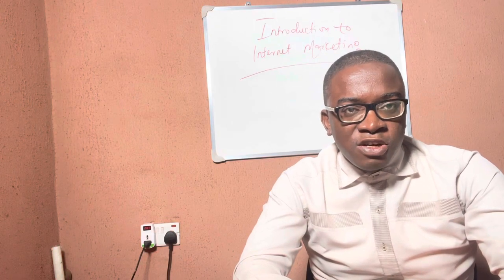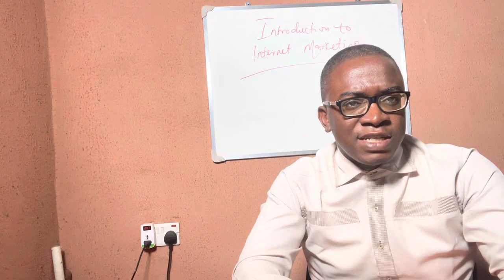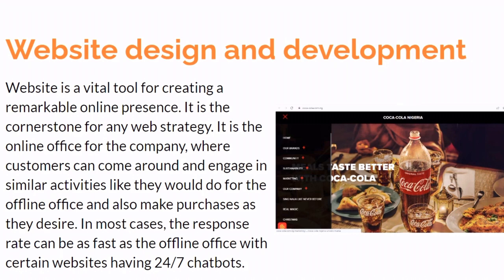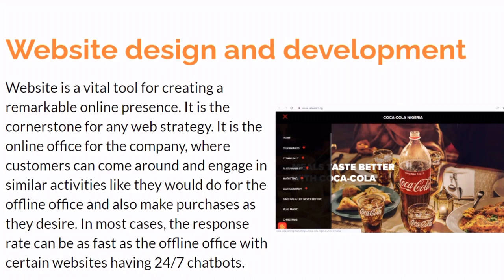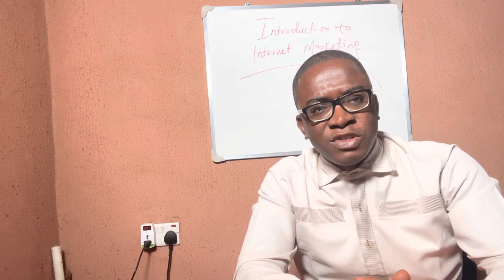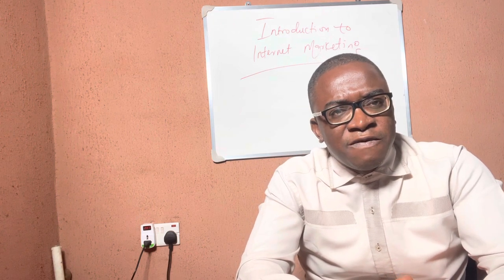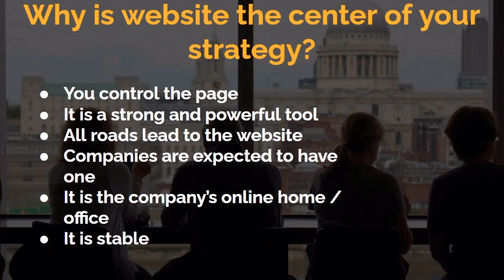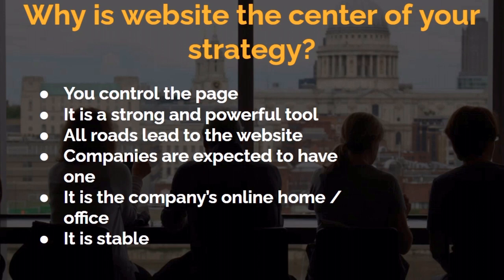Introduction to Internet marketing [Lecture 4 - website design and development]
In our fourth lecture on internet marketing, we focus on websites design and development. Website is the online office of any firm and integral for their overall competitive strategy. In designing the right website, companies must consider the specifications sheet of design and technicality. Design deals with the overall appearance of the website (user interface and user experience) while technicality deals with the programming language used to code the website and ensure it’s overall functionality.

This is the foundation course before we venture completely into the website design process.